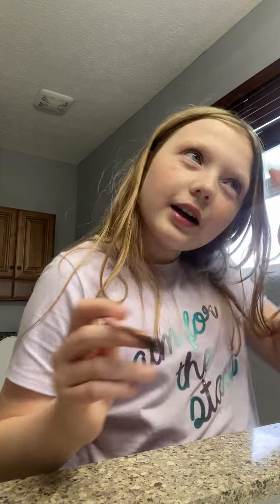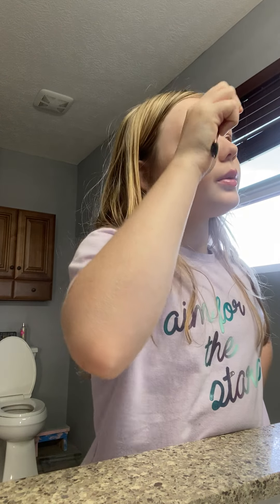November 4, 2022